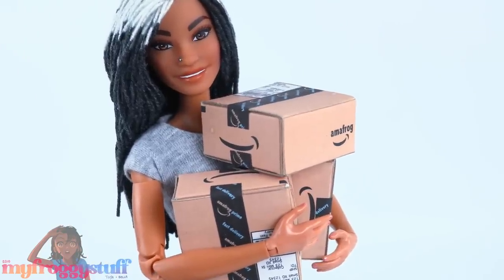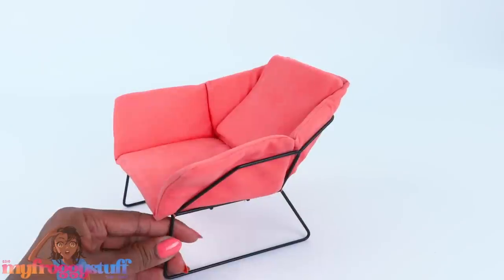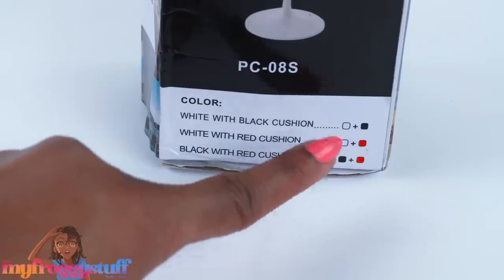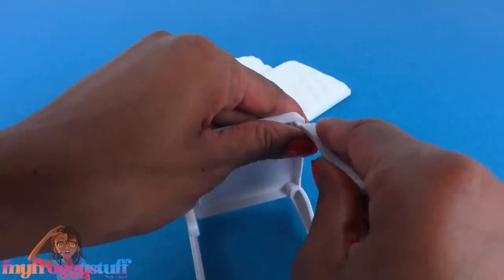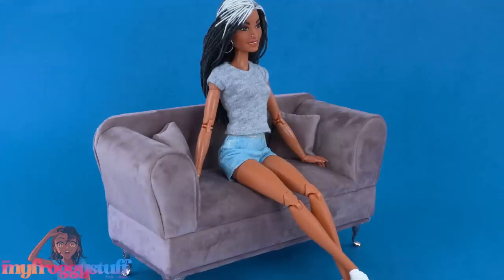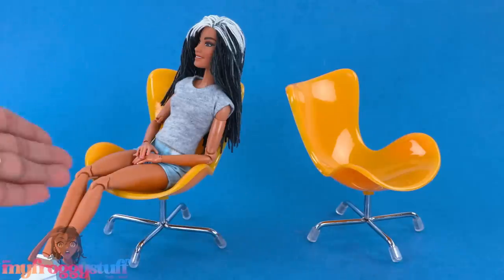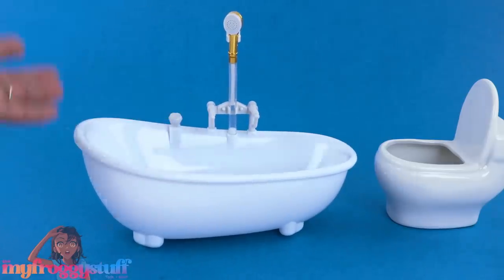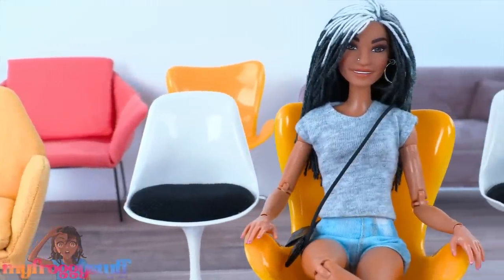Amazon Haul | Chairs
By Request:  I did a little shopping on Amazon in search of mini furniture!  We found some fabsome chairs that look like a great addition to our collection!!